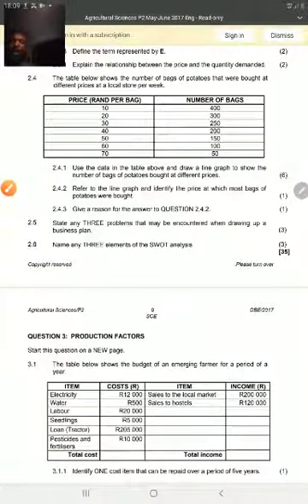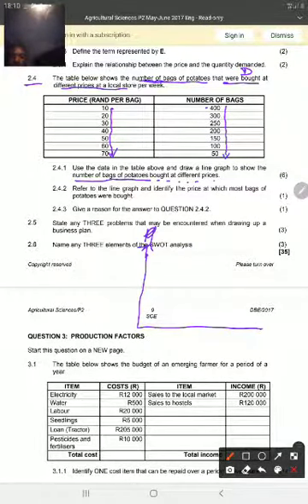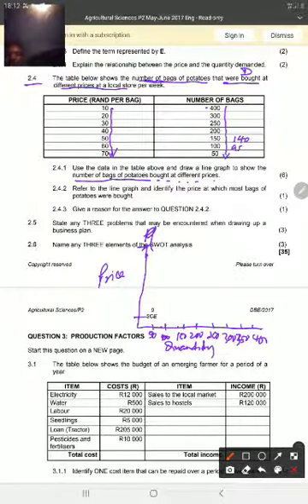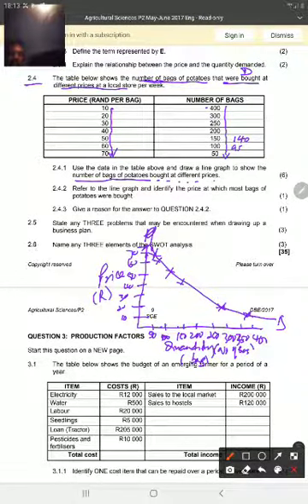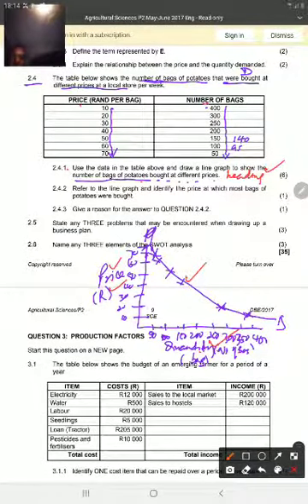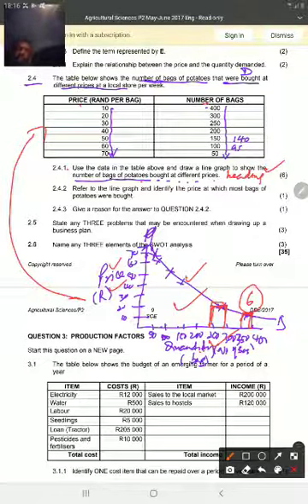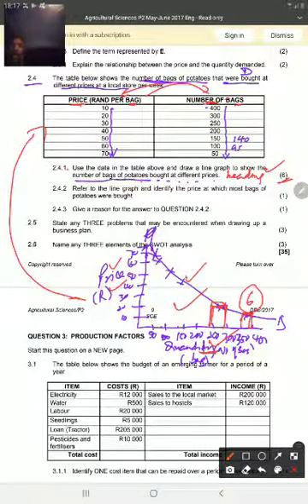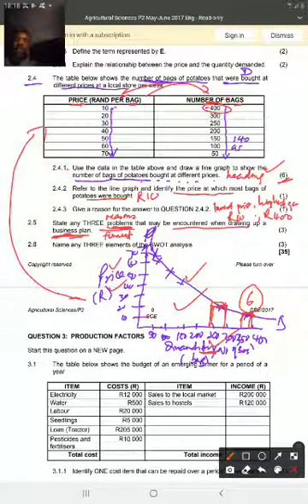LAW OF DIMINISHING RETURNS QUESTION REVISION | PAPER 2 | AGRIC GRADE 12 | DEPT OF EDUCATION ADVISOR